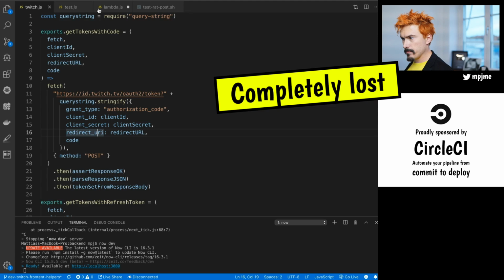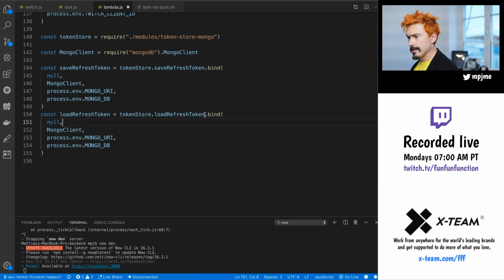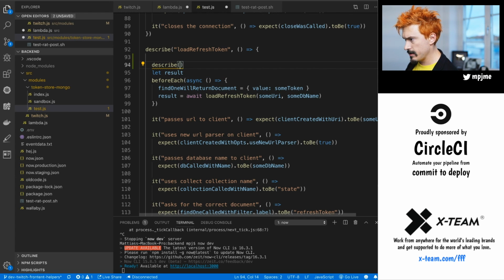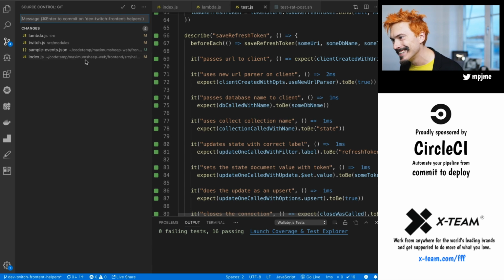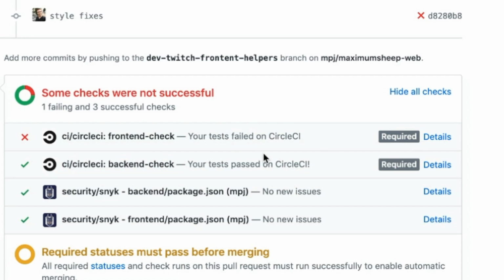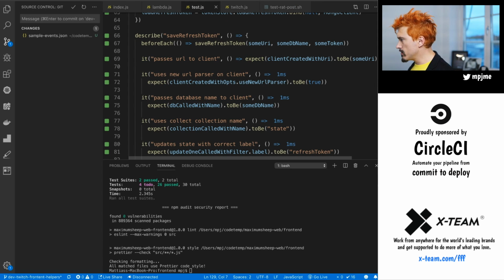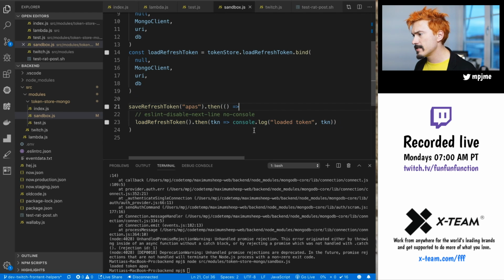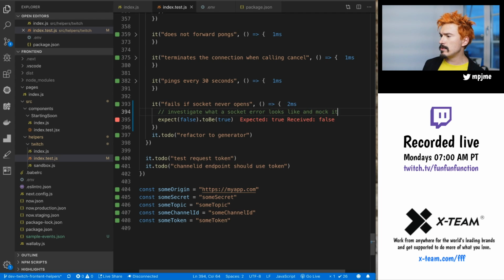Test Driven Development (TDD) on a real app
X-Team offers remote work for developers. They partner up with high-profile companies and help them scale their development teams.

📝 Episode notes
In this episode I do some live mob programming and talk about the implications of test-driven development (TDD). Was a fun one!

Wallaby.js runs your JavaScript tests immediately as you type and displays execution results in your code editor. It is insanely fast, because it only executes tests affected by your code changes and runs tests in parallel. Let them know you came from us by using this link: